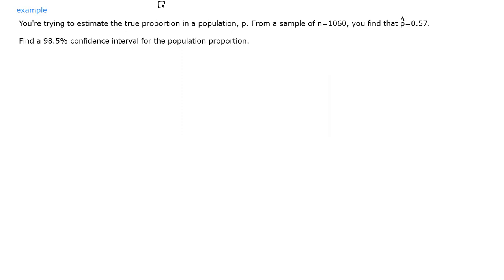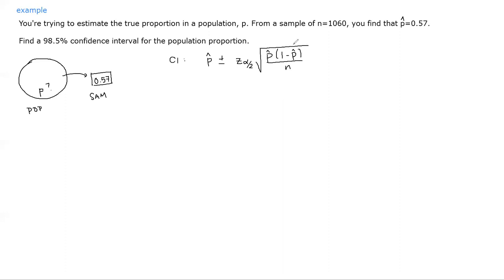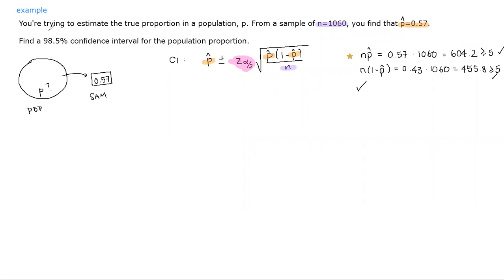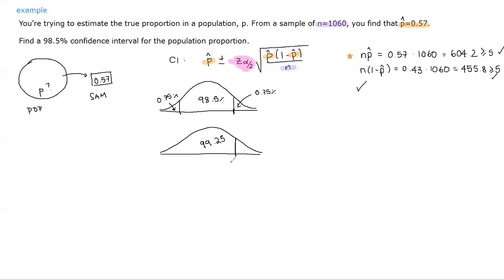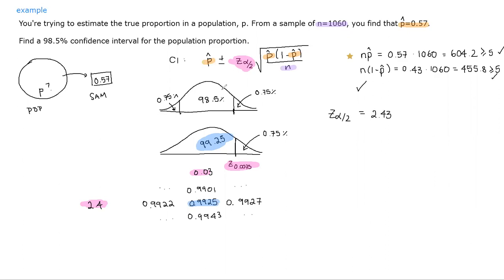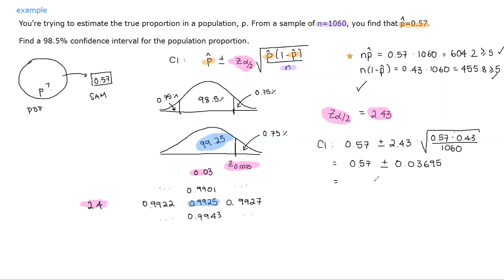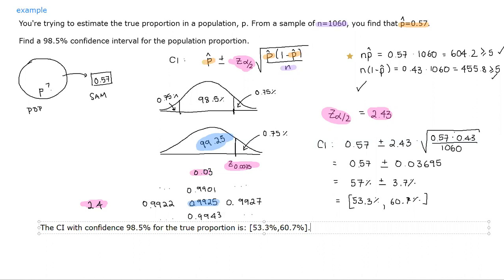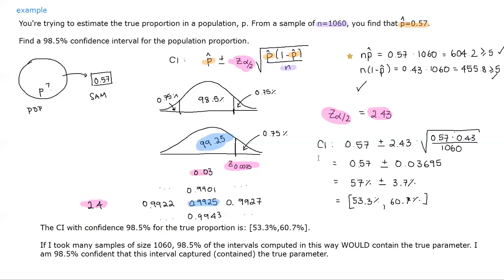Tutorial: CI for proportions